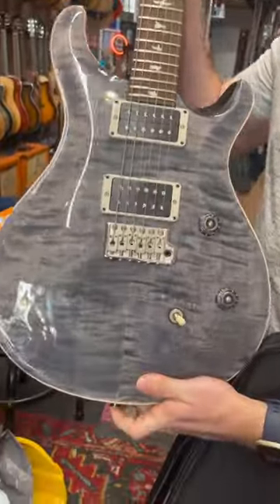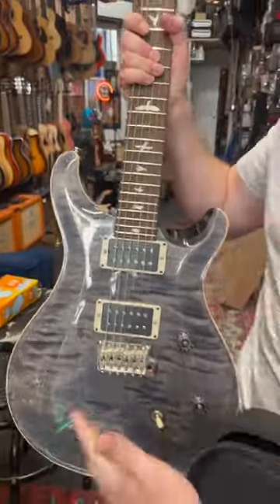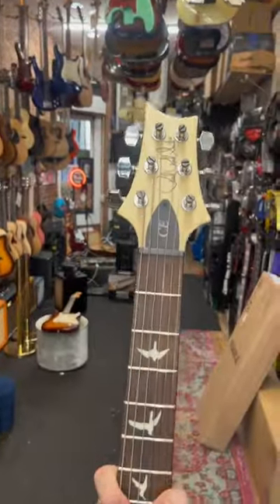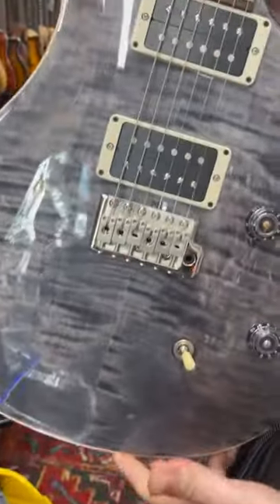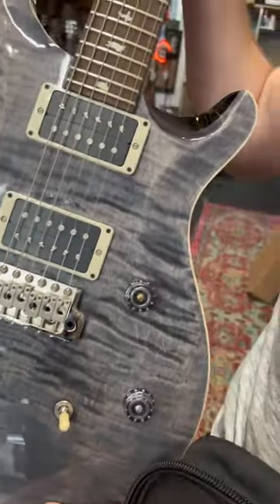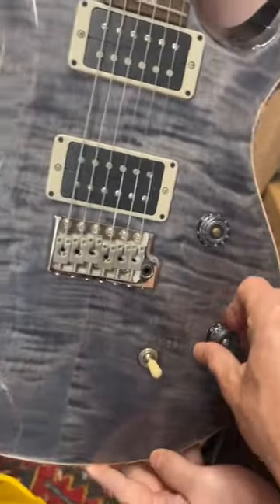Guitar Spotting NYC PRS CE 24